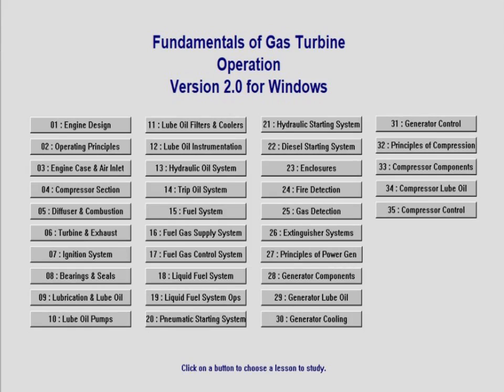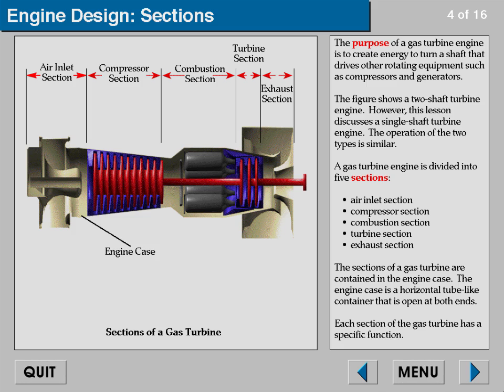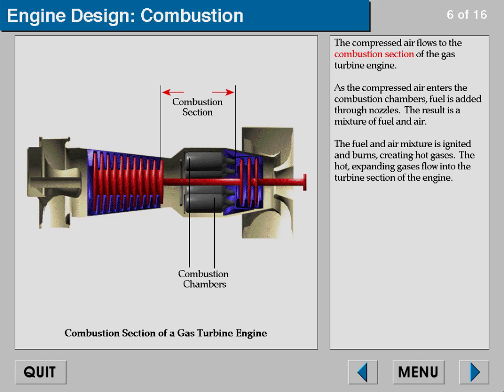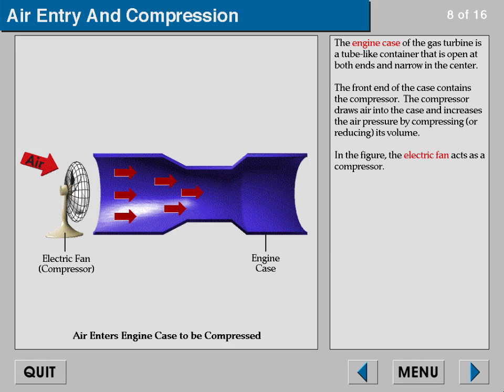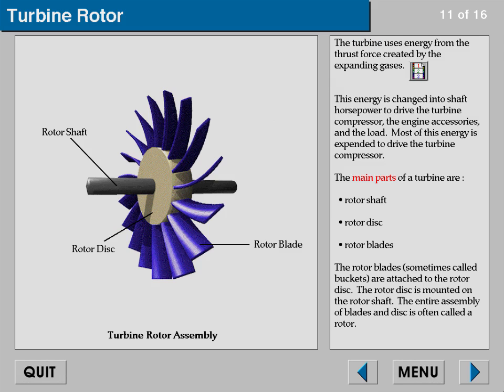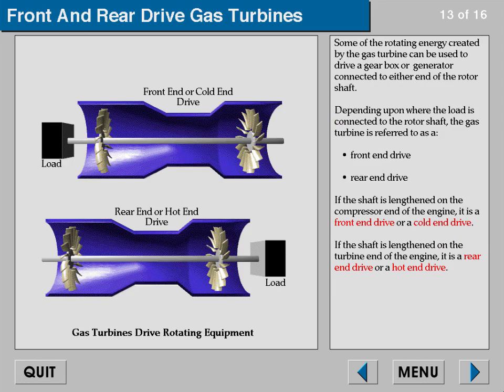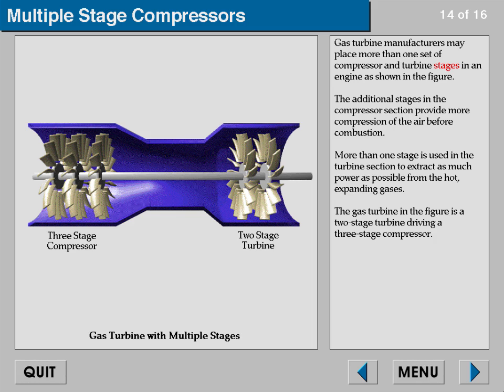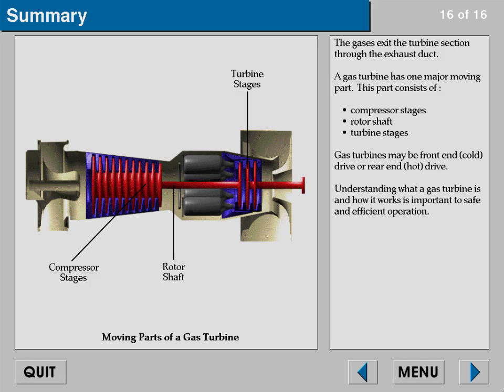Fundamental of Gas Turbine Operation - Engine Design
1- Fundamental of Gas Turbine Operation - Engine Design